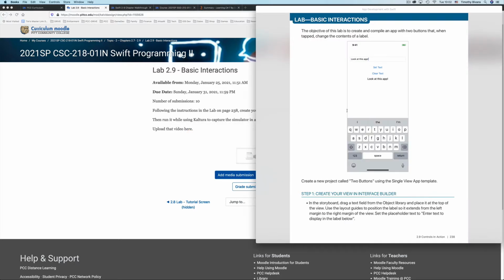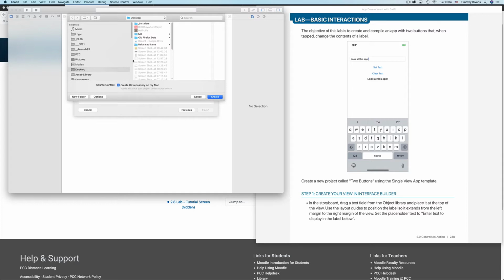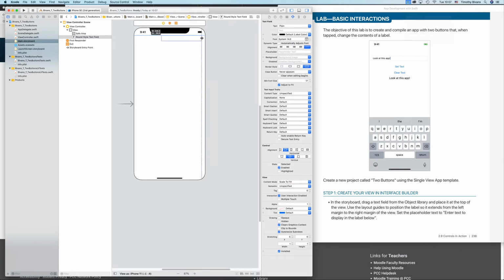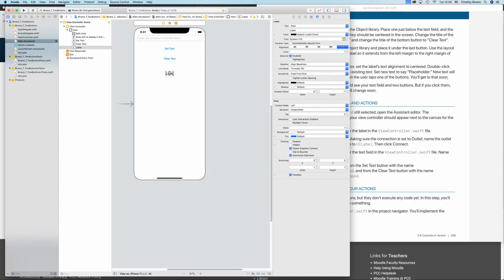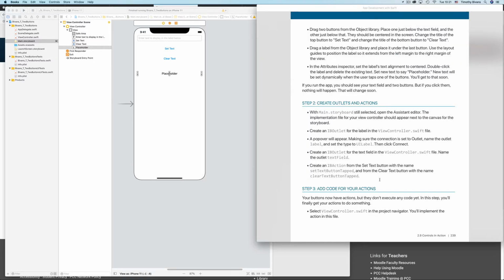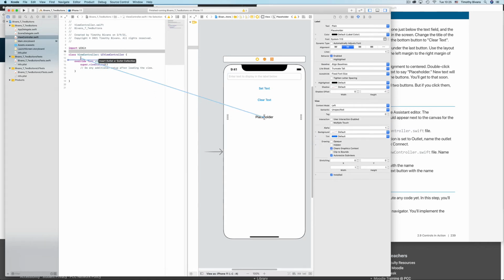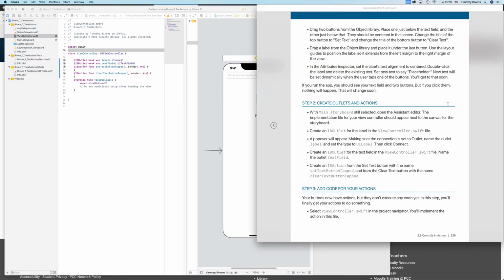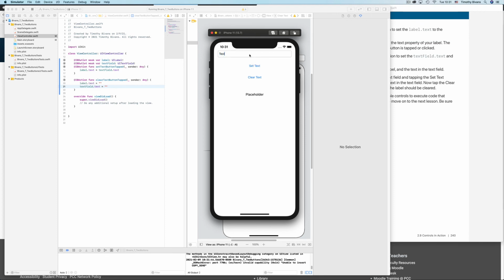CSC 218 21 Lab 2 9 Basic Interactions